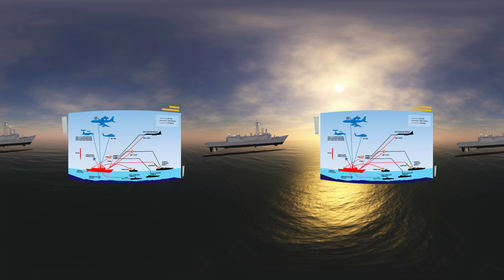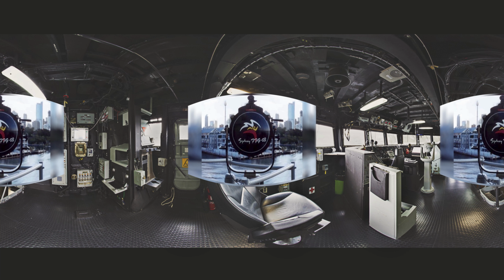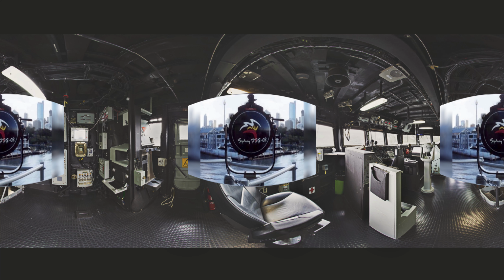Adelaide Class Frigate Immersive 360 Experience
The Adelaide Class Frigate

On Closer Inspection is a series of 360 degree immersive experiences developed by the Australian War Memorial.

Explore the Royal Australian Navy’s Adelaide class FFG frigate and take a closer look at HMAS Sydney both inside and out. Click on pop up icons to see archival photos, watch videos, hear audio recordings, and uncover the stories behind one of the most capable warships in Australian Navy history.

On Closer Inspection was made possible with support from Leidos Australia.